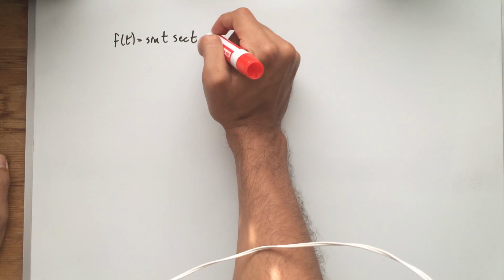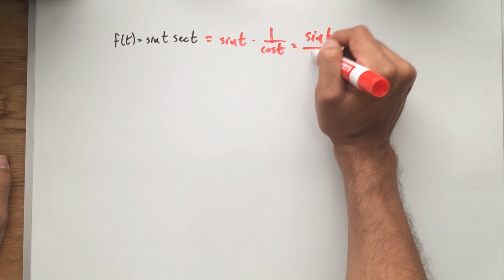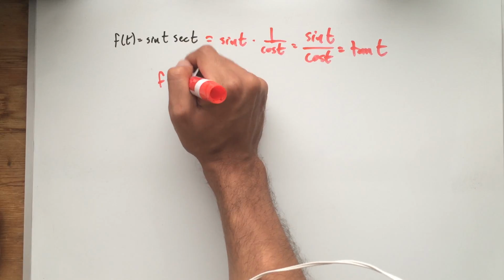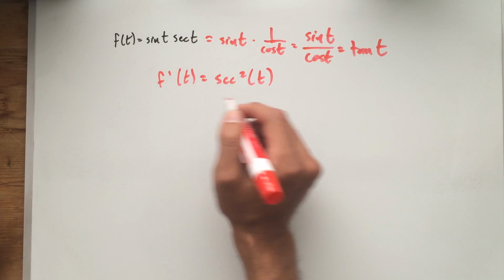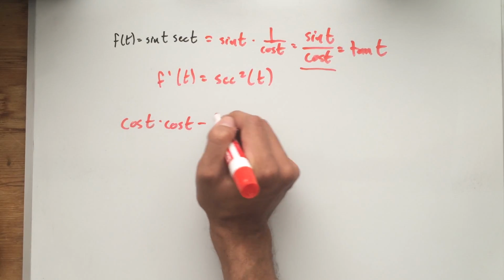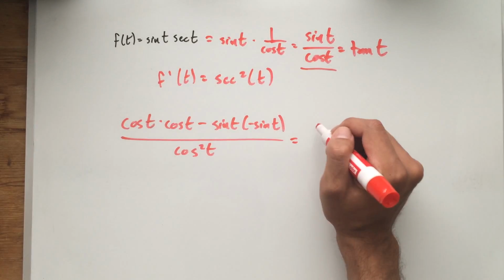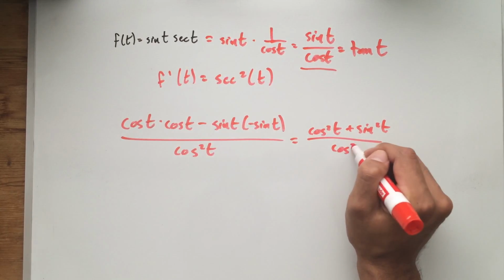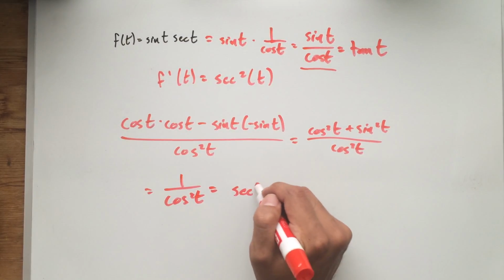Evaluating Derivative of a Trig Function By Simplifying